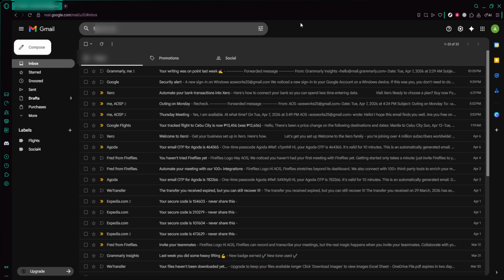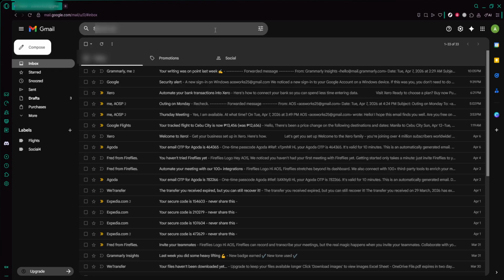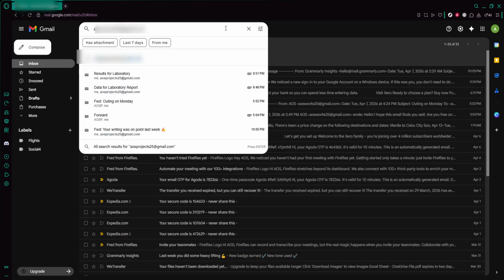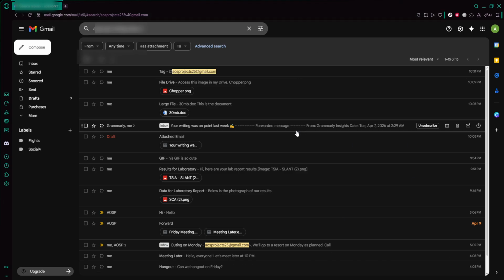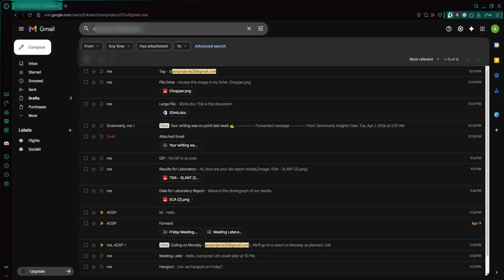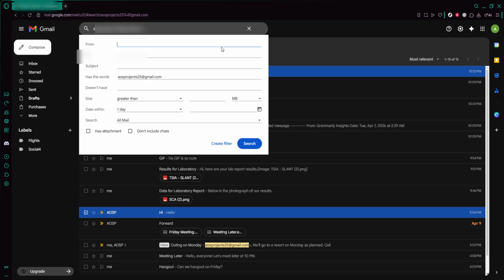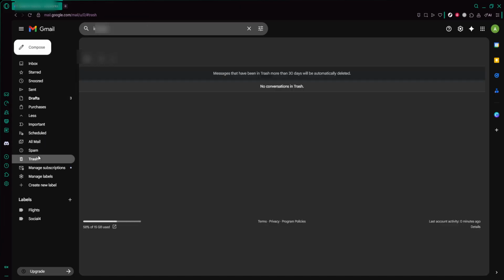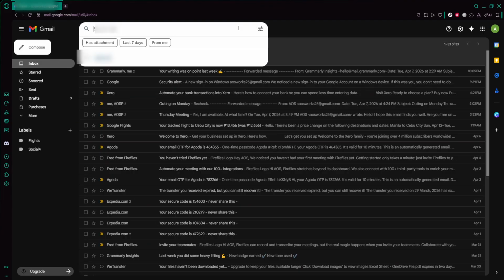How to Delete Emails from One Sender in Gmail (Easy Tutorial)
In this video, we will show you how to delete emails from one sender in Gmail with ease. If you find your inbox cluttered with messages from a specific sender and want to streamline your email management, this tutorial is perfect for you. We’ll guide you through the steps needed to efficiently remove unwanted emails without affecting other important messages.

By the end of this video, you will learn the precise method to delete emails from a single sender in Gmail, saving you time and keeping your inbox organized. Watch till the end to ensure you don’t miss any crucial information!